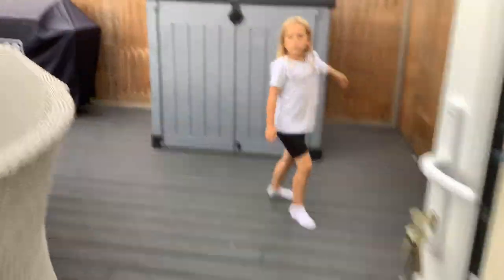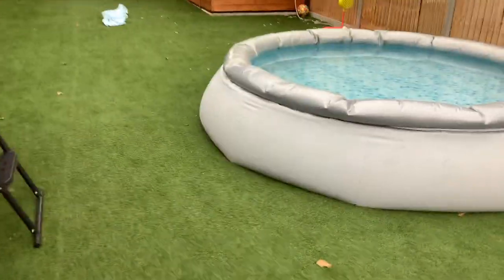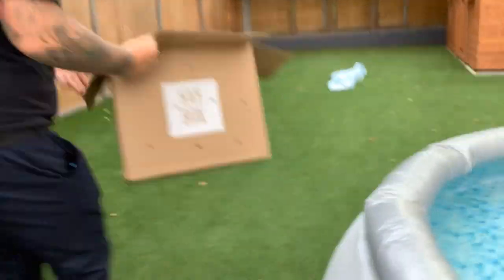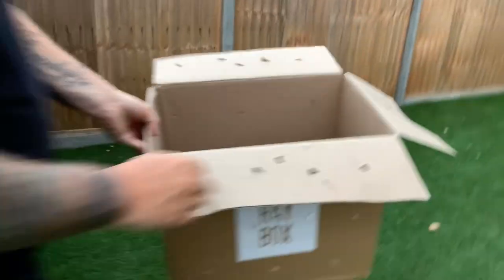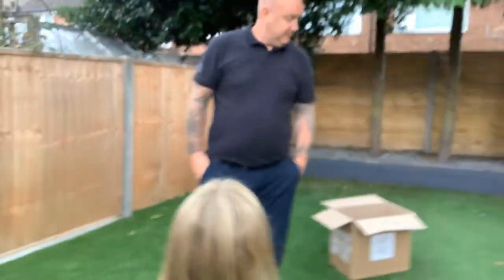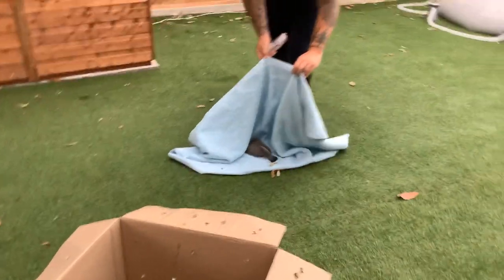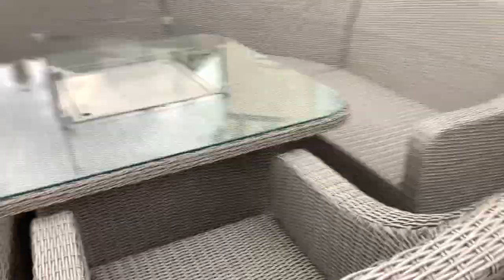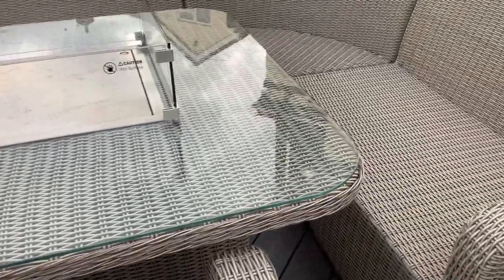Very sad we found an injured bird. Pt2 coming soon